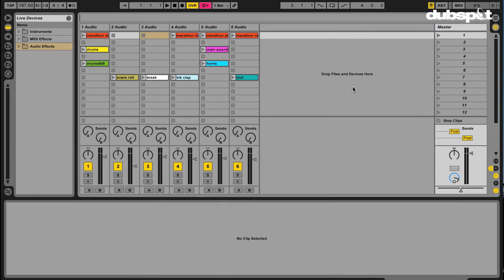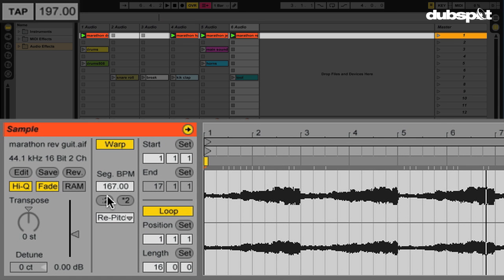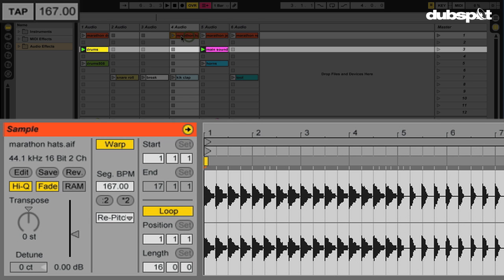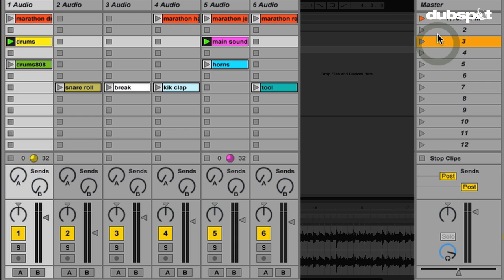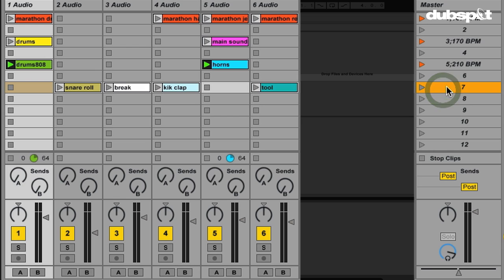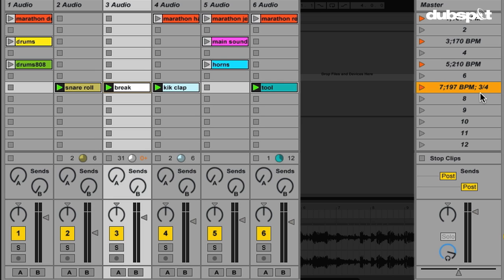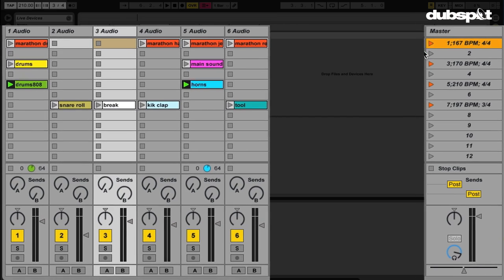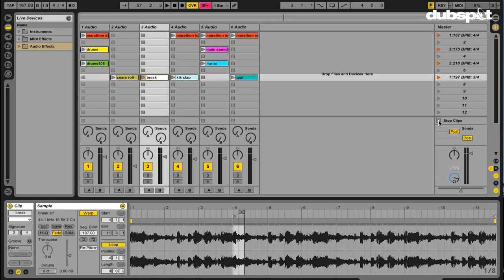'Did you Know?' Pt 6 - Ableton Live Tips w/ Thavius Beck: Set the Scene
In our new Ableton Live video tutorial series, "Did You Know?", Ableton Certified Trainer, Dubspot Instructor, and electronic musician Thavius Beck checks out less explored and slightly hidden features in Live.

Last week, we looked at how removing Stop buttons in the Session view combined with launching Scenes can help you when testing out different ideas for arrangements.  This week, we will look a bit more at what is possible with scenes by editing the Scene Launch Tempo as well as the Scene Launch Time Signature.

These two options can be extremely helpful if you want to set up a live set using stems of completed songs.  Each Scene can be comprised of stems from your songs, and then you can set the specific tempo and time signature for each scene/song.  That way you can have control over individual tracks within a song (for effects, panning, volume, etc.) but still be able to launch all the stems associated with a song at once at their proper tempo and time signature.  It's simple and effective. Yet another thing revealed by a simple Right-click of the mouse! - Thavius Beck